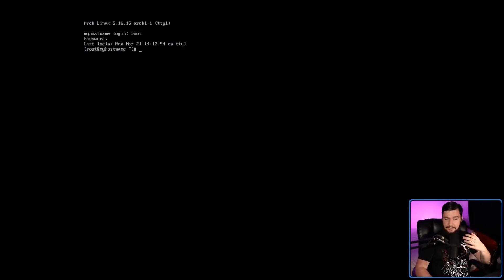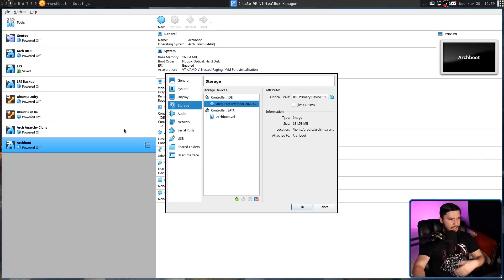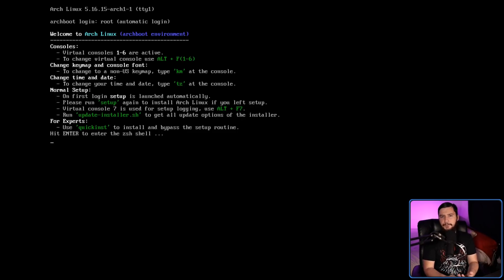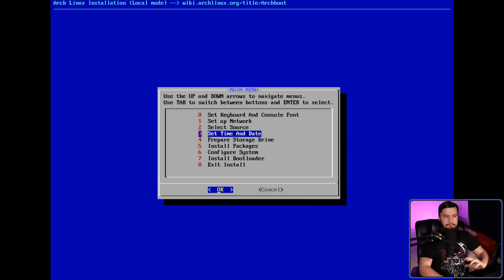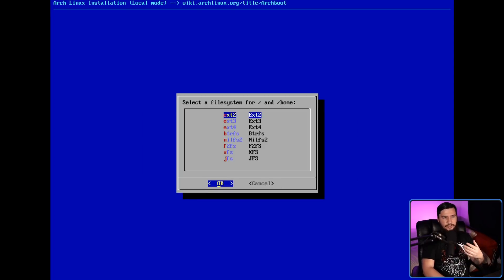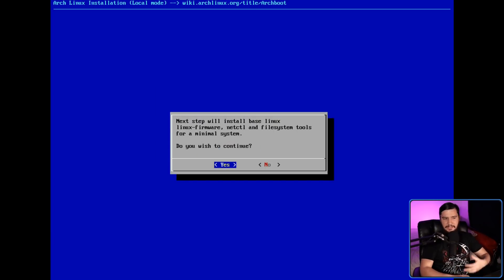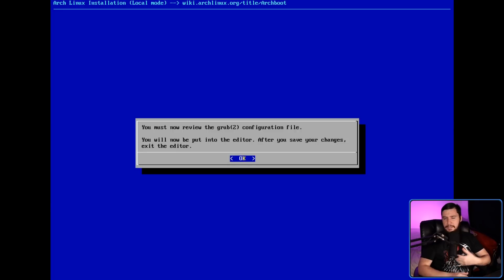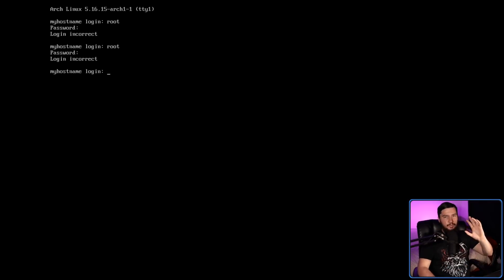How To Install Arch Linux With NO INTERNET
Most Arch Linux installers including the primary iso require an internet connection to complete the installation process but what if you don't have one well you're in luck because Arch Boot exists.

Credits
🎨 Channel Art:
All my art has was created by Supercozman